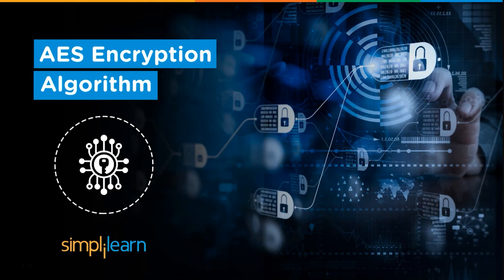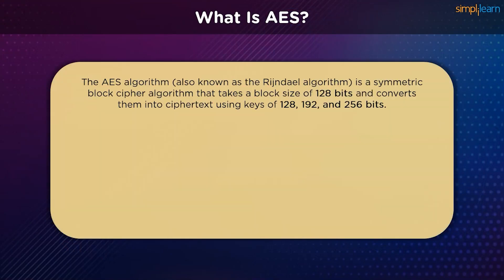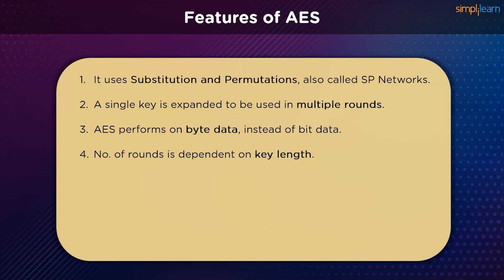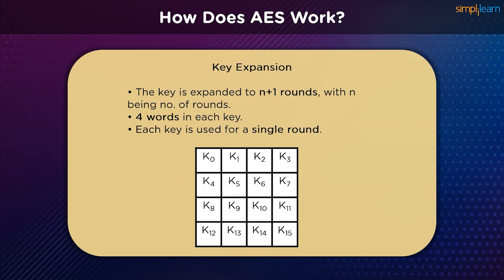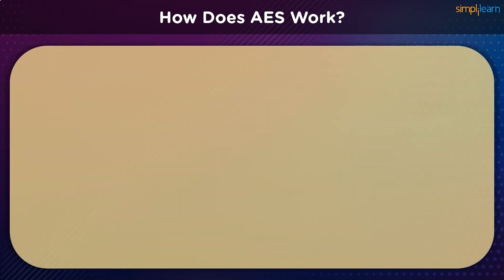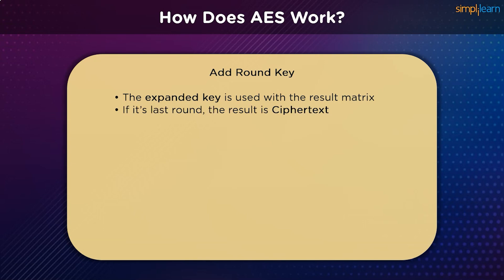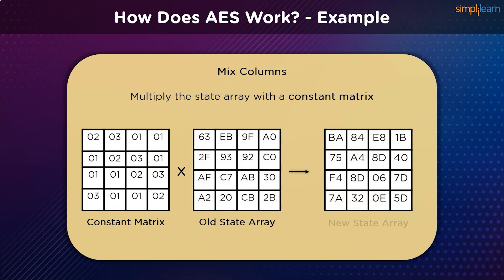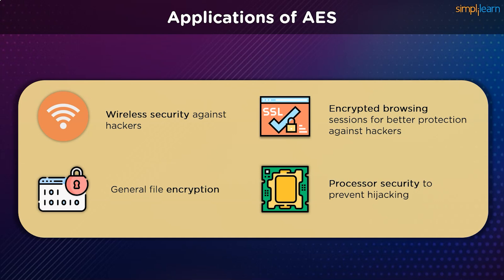AES - Advanced Encryption Standard Algorithm In Cryptography | AES Explained | Simplilearn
In this video on AES - Advanced Encryption Standard Algorithm In Cryptography, we learn the reasons why AES was formulated and the need a replacement for the DES algorithm. We learn what the advanced encryption standard is and the features that make it unique. The steps in the encryption process are explained in detail, along with an example for further clarity. We also touch up on the applications of the AES algorithm in cryptography and the differences between AES and DES algorithm.

The topics covered in this video are:
00:00 Why Is AES Necessary?
01:30 What Is AES?
02:50 Features of AES
04:20 How does AES Work?
11:40 Applications of AES
12:50 Differences between AES & DES

✅ Skills Covered
- Agile
- Git
- SQL
- Core Java
- Spring
- Spring Boot
- HTML and CSS
- AWS
- Docker
- Jenkins
- JavaScript
- ReactJS
- Cucumber
- Maven JSP
- JDBC
- MongoDB
- JUnit